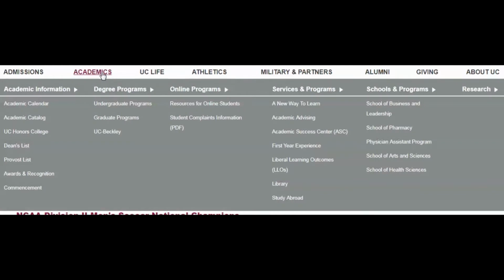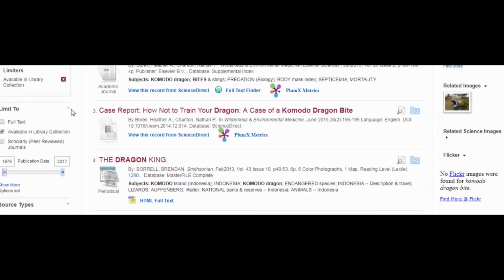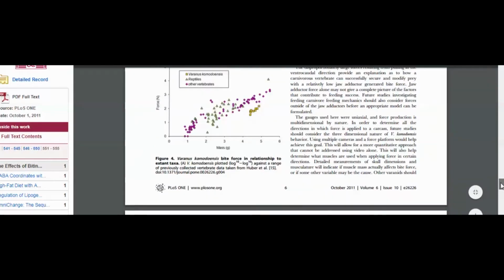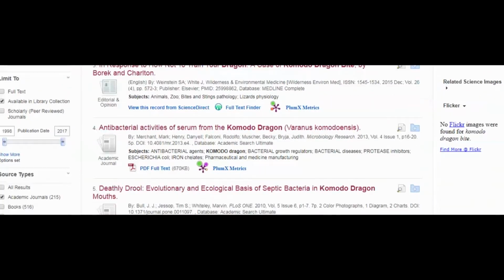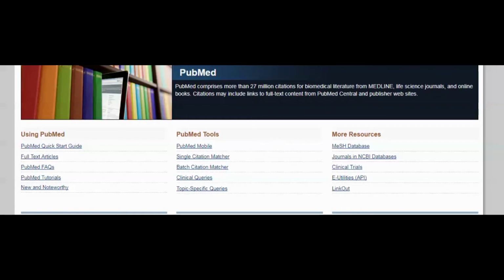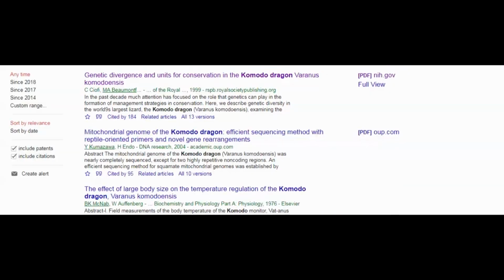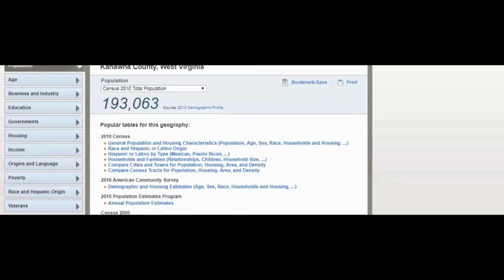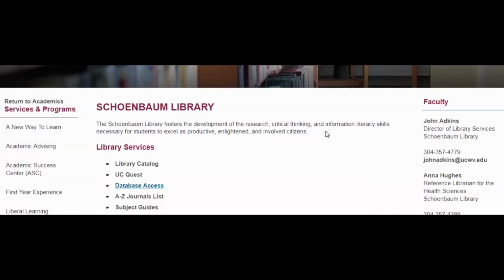Finding Reputable Resources